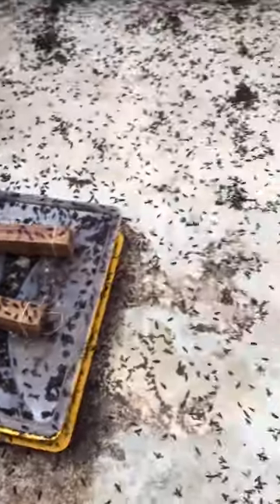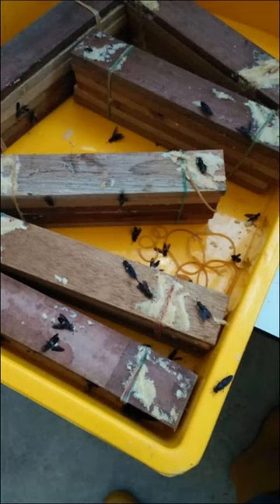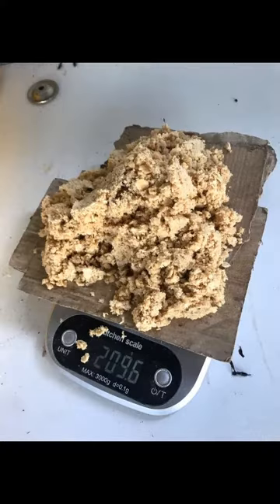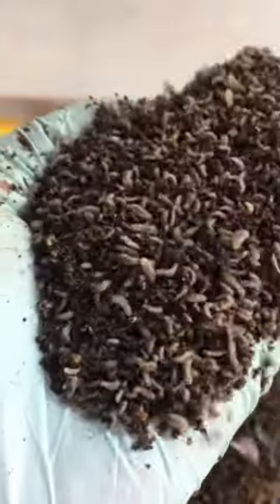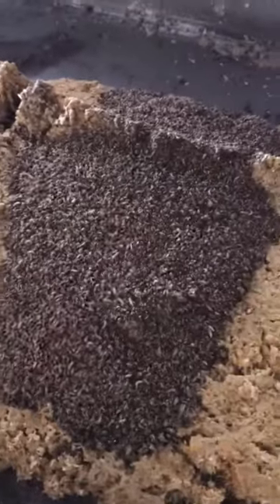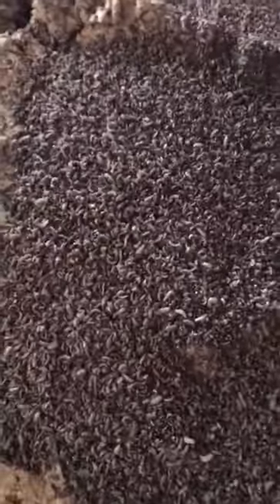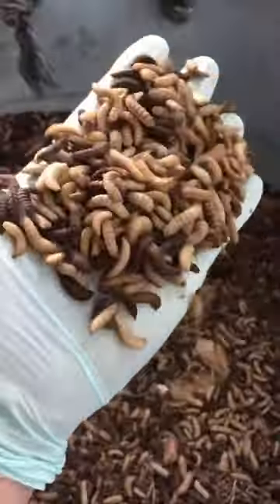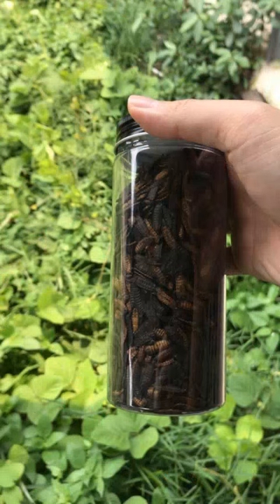Turning waste into food with Black Soldier Fly Larvae in Penang, Malaysia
This video shares about our collaboration with city council to divert daily organic waste from landfill to our bioconversion farm - where the organic waste is processed and fed to BSFL. The end products are livestock feed with high protein and fat yield, and organic fertilizer.

Through BSFL, we could achieve circular economy by avoiding wastage/making waste valuable again, and also leaving a greener planet for our coming generations.